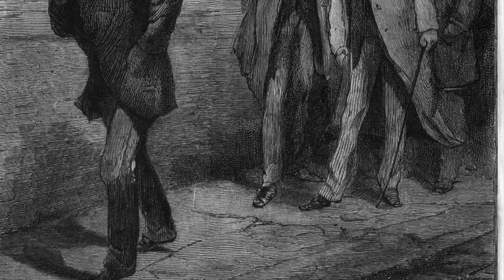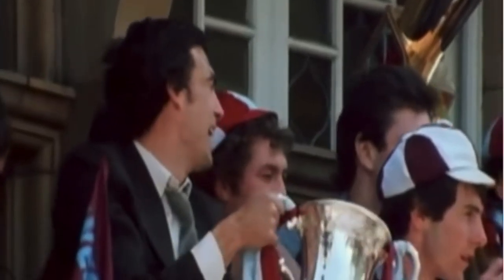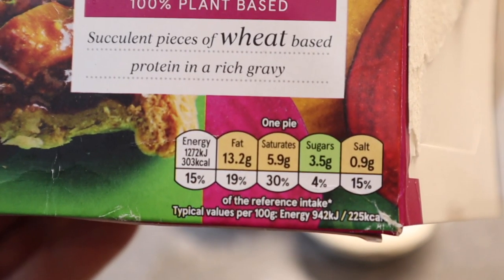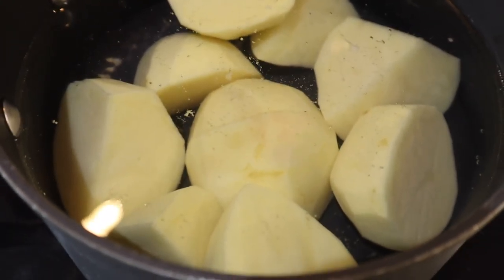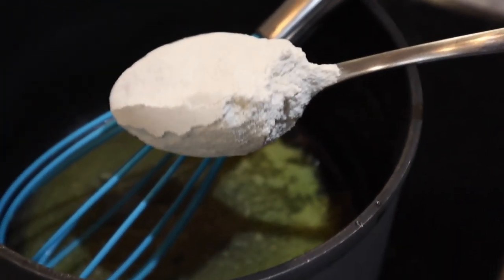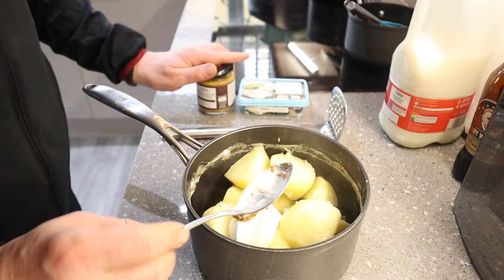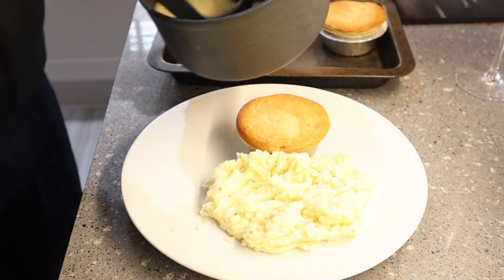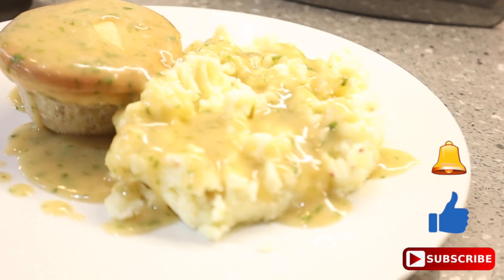Pie 'n Mash - No meat! | UK Fatman Meatless Shorts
Cor bless ya gov! I was in a right two and eight making this video. A meat free version of the traditional East London meal of Pie Mash and Liqor.